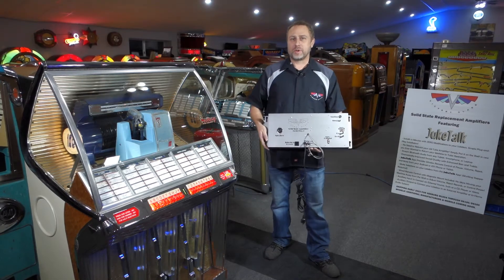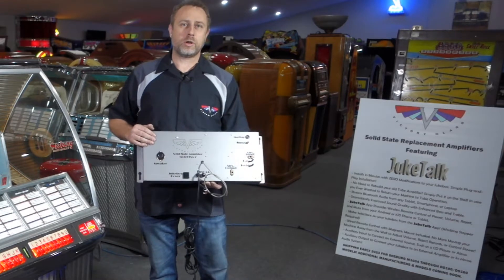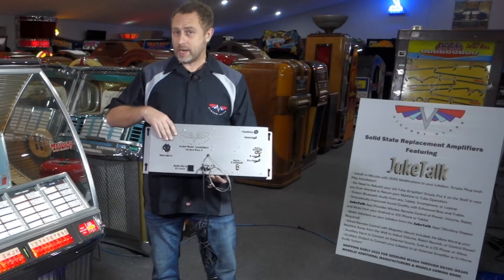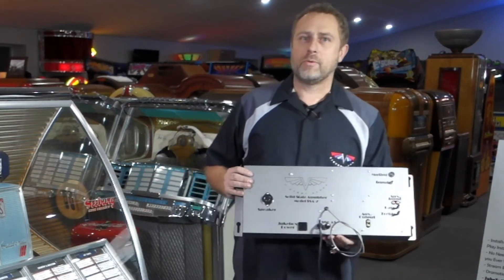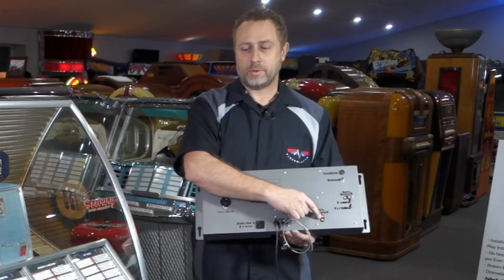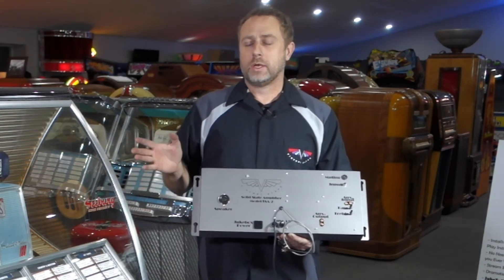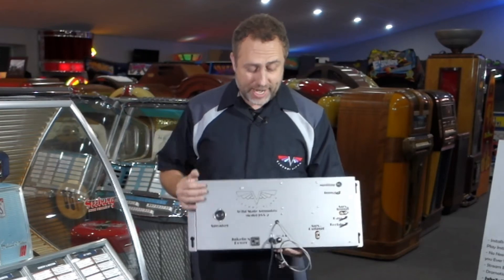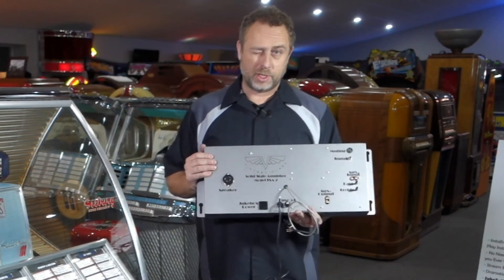Introducing the Solid State amplifier for your Seeburg Jukebox from Victory Glass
Victory Glass is the worlds largest supplier of restoration jukebox parts.  Please follow the channel to learn about new products and to learn about different models of jukeboxes.  to see available products.

More Jukebox models will be supported in the future.